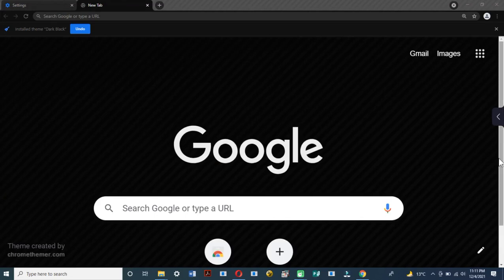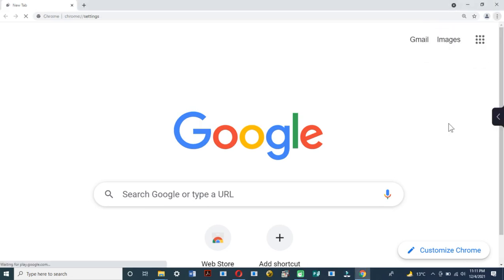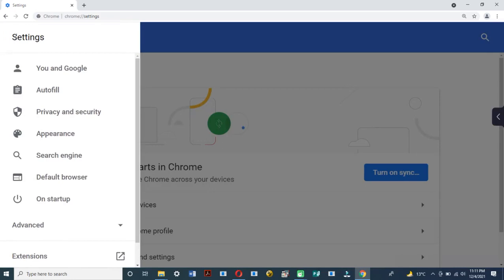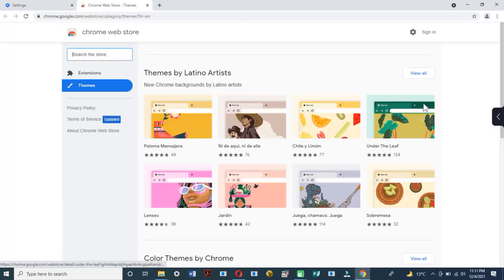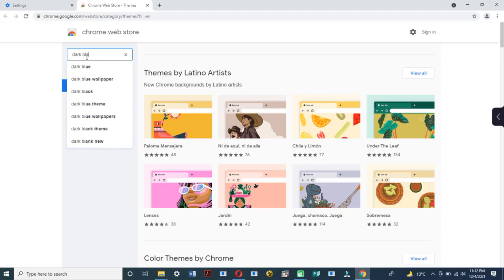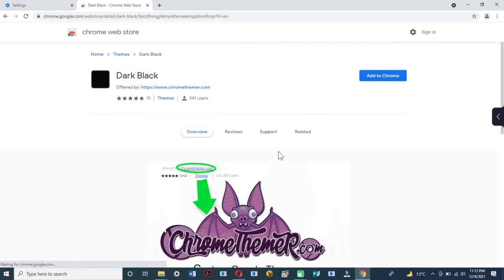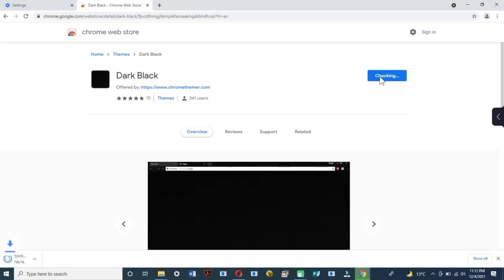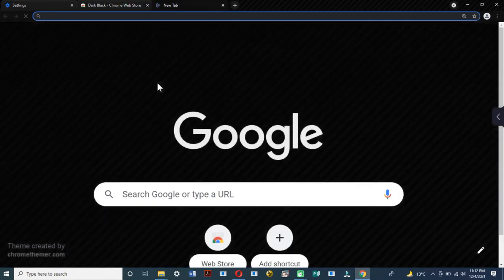how to Enable or disable dark mode on chrome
Google Chrome tutorial: Use these steps to enable or disable dark mode on Windows 10. But, by default, this only works if you turn on dark for the default app mode on Windows 10.